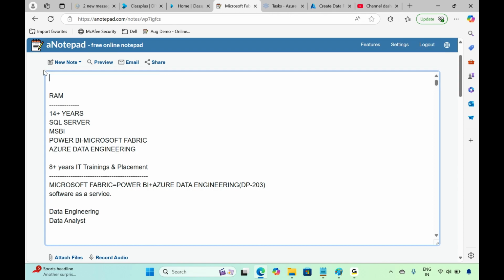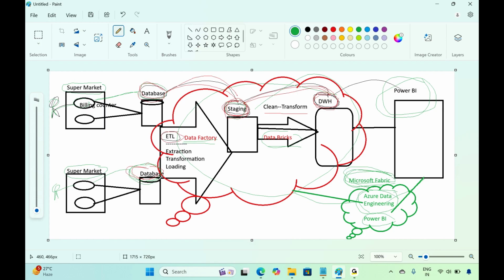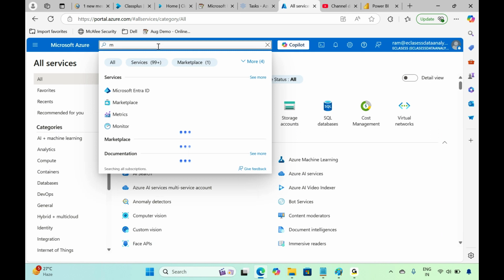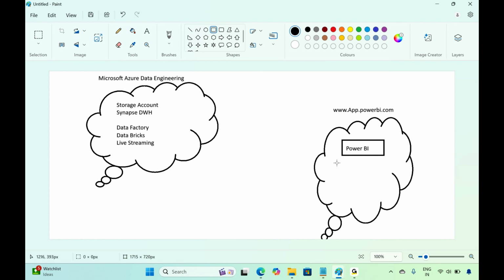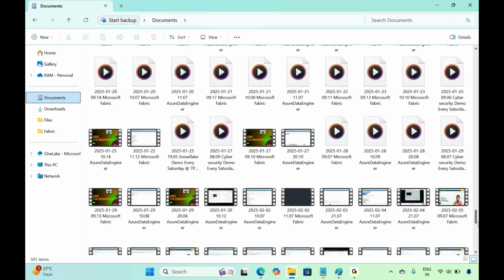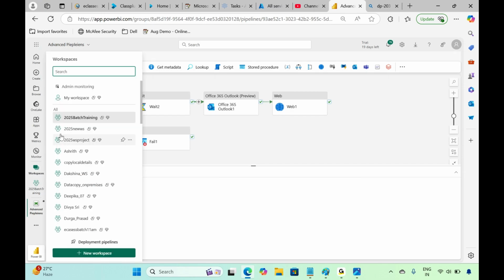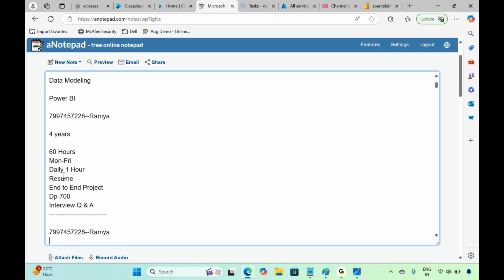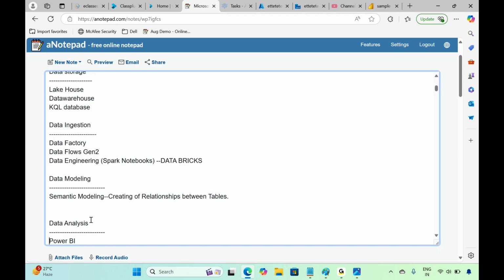Microsoft Fabric || Azure Data Engineer || Power BI || Road Map 2025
🚀 Transform Your Career with Microsoft Fabric, Azure Data Engineering & Power BI! 🚀

📌 What You’ll Learn:
✅ Data Engineering – Microsoft Azure Data Engineer (DP-203)
✅ Data Analysis – Microsoft Power BI (DP-700)
✅ Data Science – Machine Learning Studio
✅ ETL & Data Pipelines – Data Factory, Dataflows Gen2, Spark (Databricks)
✅ Data Storage – Lakehouse, Data Warehouse, KQL Database
✅ Data Modeling – Semantic Modeling & Relationships

💡 Microsoft Fabric = Power BI + Azure Data Engineering (DP-203) → SaaS Power!

📅 Course Details:
📍 Duration: 60 Hours (Mon-Fri, 1 Hour Daily)
📍 Includes: Resume, End-to-End Project, Interview Q&A
📍 Trainer: Ramya (4+ Years Experience)

✔️ Graduates/Postgraduates
✔️ IT & Non-IT Professionals
✔️ Freshers & Career Gaps Transitioning into IT
✔️ Anyone Looking for a High-Paying & Secure Job

🔥 Data + AI = Future-Proof Your Career! 🔥

📌 Join Now & Build Your Future with Microsoft Fabric!

📍 ADDRESS
👉 KPHB,Hyderabad-500072